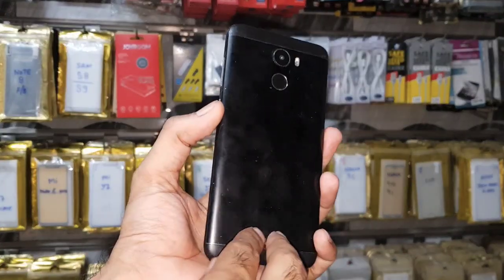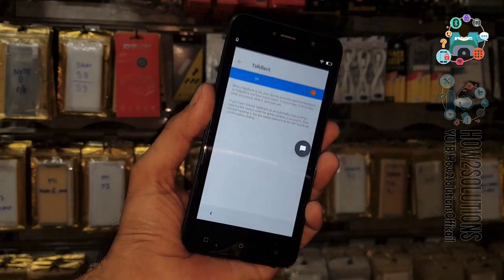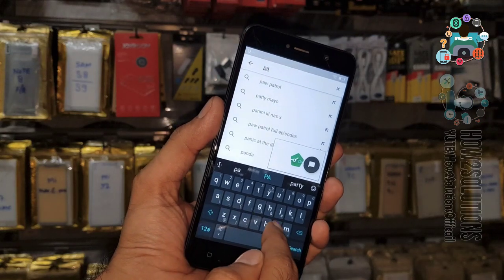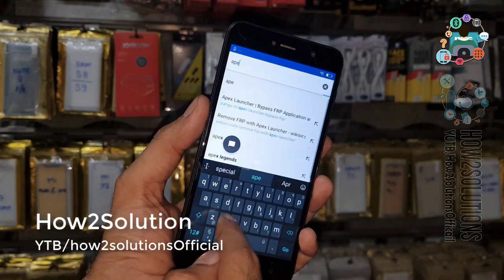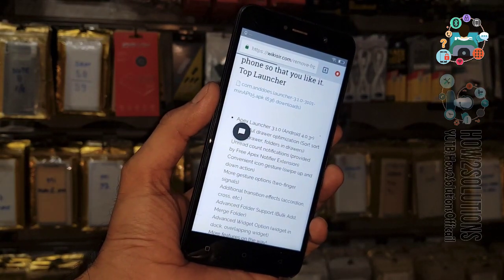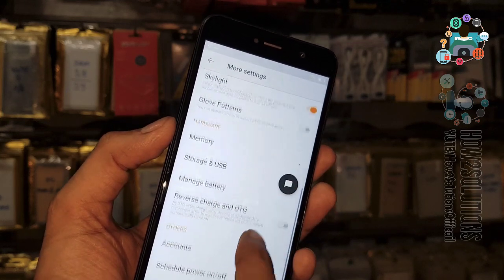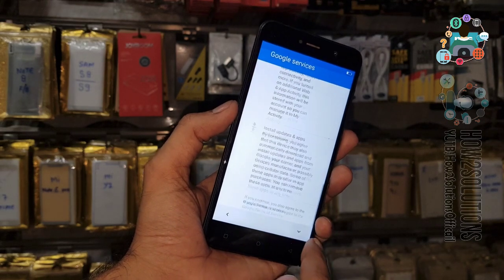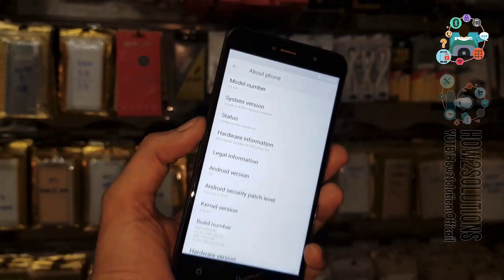Gionee a1 lite FRP remove easy method without computer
gionee a1 lite FRP remove easy method without a computer

 - -  WORKING ON - -